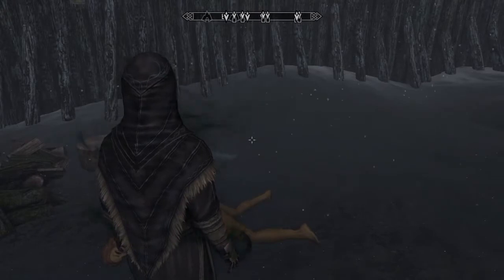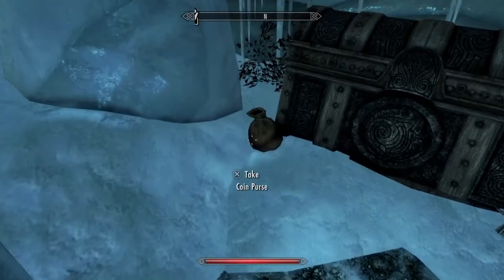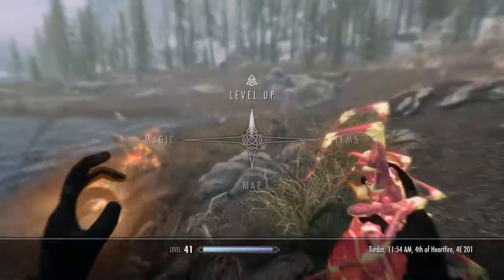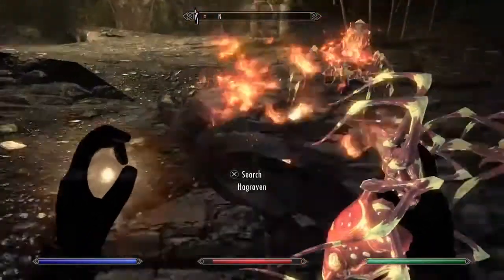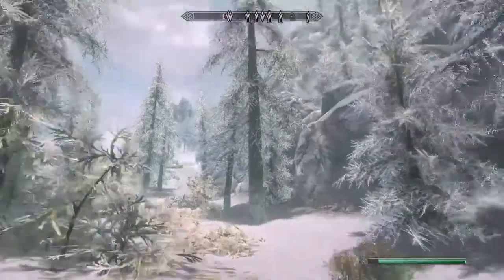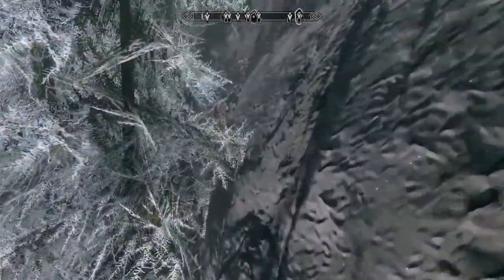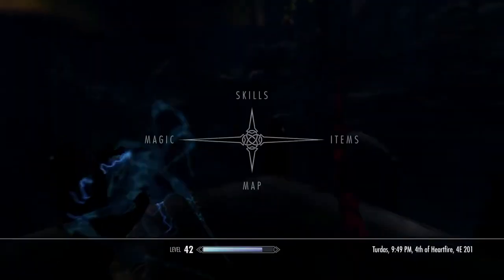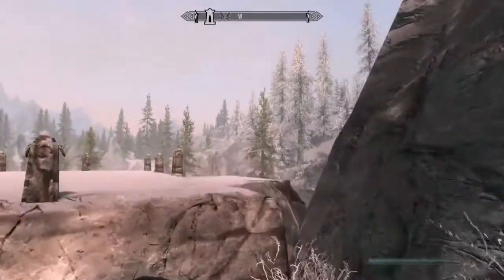Skyrim Spider Queen Gameplay #13